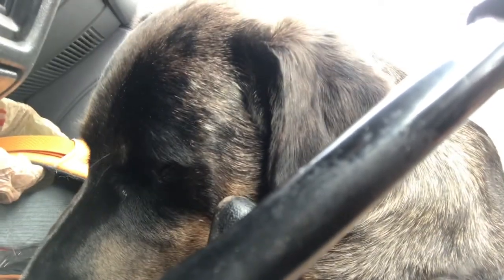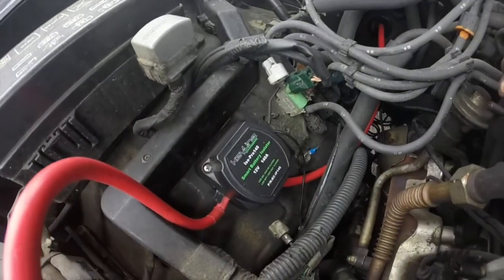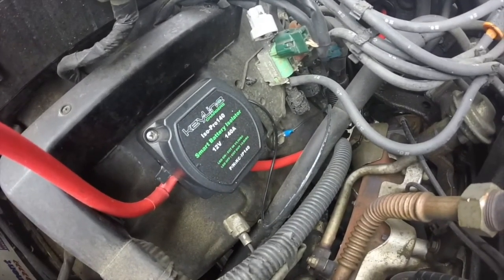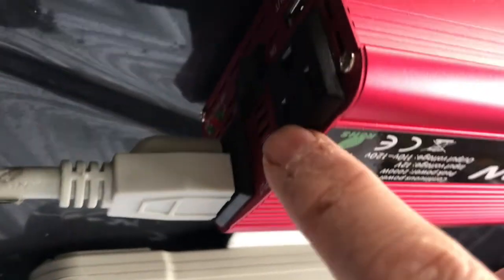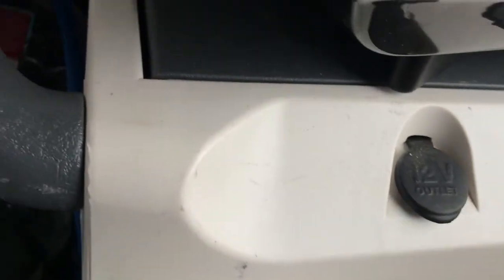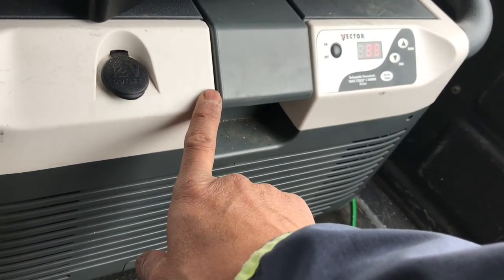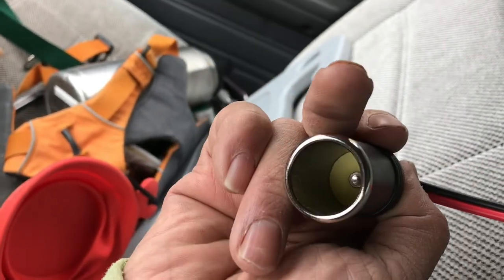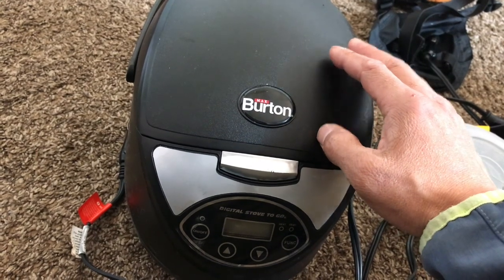Pickup Truck Life. Electrical System Tour: Battery Isolator, two 88AmpH AGM batteries, Cooler, Stove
While hanging out at my buddy Ryan’s place in Cedar City, Utah, I give a tour of my electrical setup. I start with the Battery Isolator, which then hooks into my 2 auxiliary batteries I have behind the seat in my cab. I then go into the canopy/truck bed and show how I have the 2000 Watt Inverter  for charging my computer and cell phone devices, and a 12V DC plug to charge my Vector thermoelectric cooler. From there we go back into the cab, and I show the second 12V DC plug that I use for my Max Burton Digital Stove to Go.

ELECTRICAL
Keyline Battery Isolator
Female cigarette lighter socket with fuse
Max Burton digital stove to go
100 ampH Deep Cycle Marine Battery
DOKIO 100 Watts 12 Volts Monocrystalline Foldable Solar Panel with Charge Controller

WIFI
Jetpack Verizon MiFi 6620L Jetpack 4G LTE Mobile Hotspot (Verizon Wireless)

iPhone 7
GoPro Hero 3 Silver Edition
Microphone for Gopro, PANNOVO 3.5mm mini Mic microphone Adapter accessories for Gopro hero 3 3+ 4
OM-D E-M5 Mark II Mirrorless Micro Four Thirds Digital Camera (Body, Silver) + Olympus M.Zuiko ED 14-150mm f/4-5.6 II Lens
Olympus SEMA-1 Mic Adapter Set for Olympus Micro Four Third Digital Cameras with AP1 or AP2
AUKEY Ora iPhone Camera Lens, 0.45x 140° Wide-Angle + 10x Macro Clip-On iPhone Lens for iPhone 8/7 / 6s / 6 Plus, Samsung, Other Android Smartphones

CARGO CARRIER
MaxxHaul 70107 Hitch Mount Compact Cargo Carrier - 53" x 19-1/2" - 500 lb. Maximum Capacity for 2" Hitch Receiver
MaxxHaul 70209 Hitch Mount Waterproof/Rainproof Cargo Carrier Bag 47" x 20" x 20”